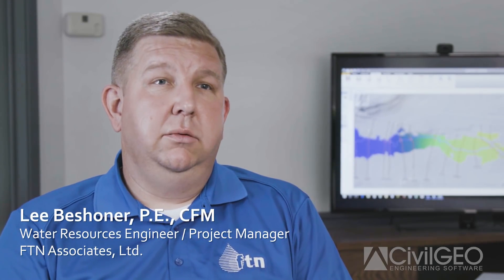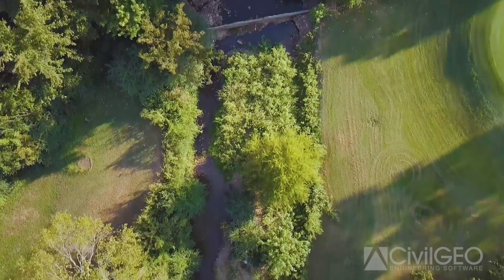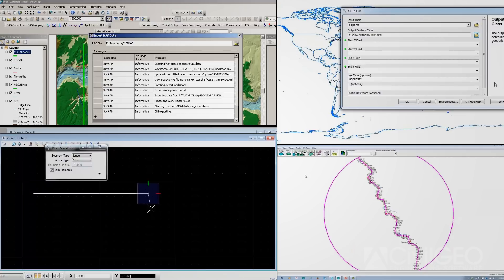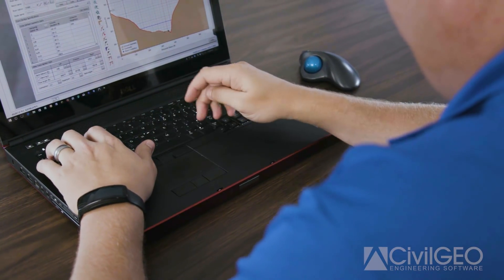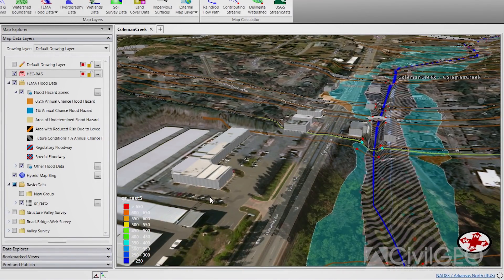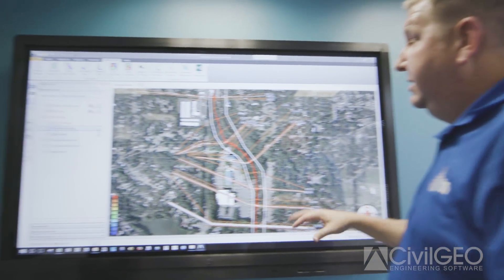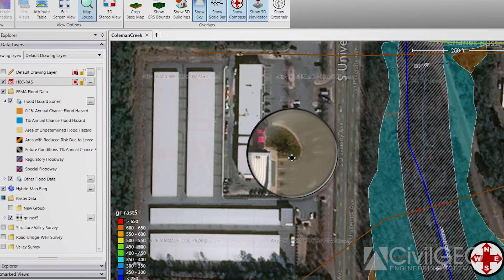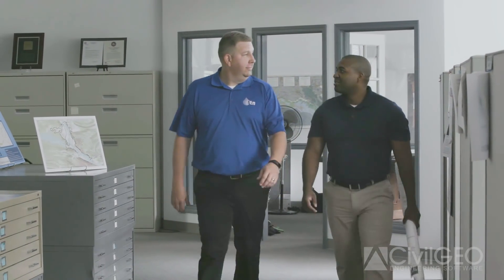GeoHECRAS Review: FTN Associates, Ltd.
Lee Beshoner, Water Resources Engineer/Project Manager at FTN Associates, discusses earlier difficulties juggling multiple programs and platforms for his firm’s modeling projects. With GeoHECRAS, Beshoner explains that he can efficiently create surface files and generate model results quickly, effectively conveying to clients the implications of different hydrologic scenarios. He explains that GeoHECRAS’s ability to condense multiple steps leads to quick, easy to understand, and comprehensive analyses. Fellow Water Resources Engineer, Christopher Allen, also praises GeoHECRAS’s undo/redo feature and CivilGEO’s highly responsive and effective technical support team.

Other Resources & Links:
1. Try GeoHECRAS for Free